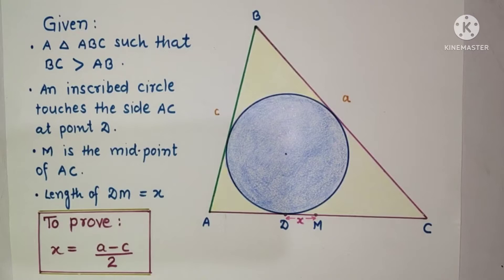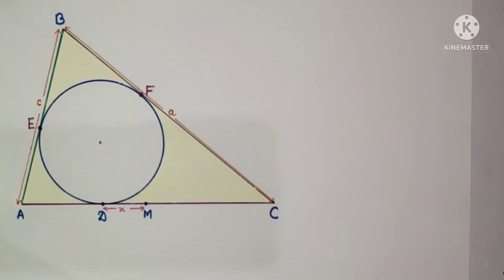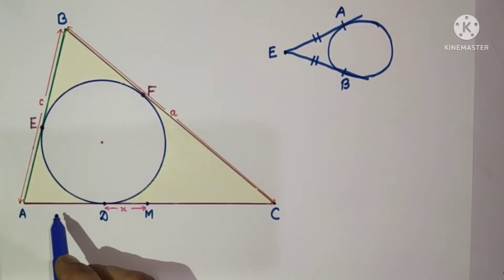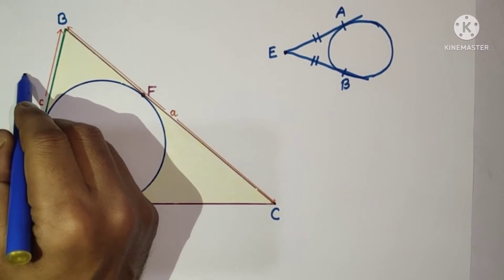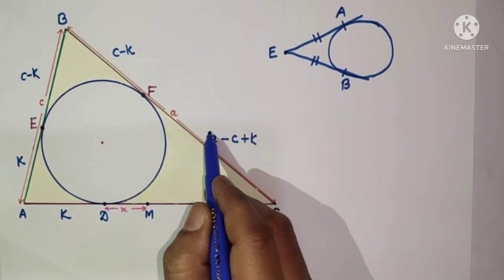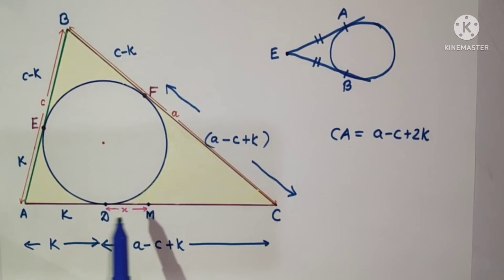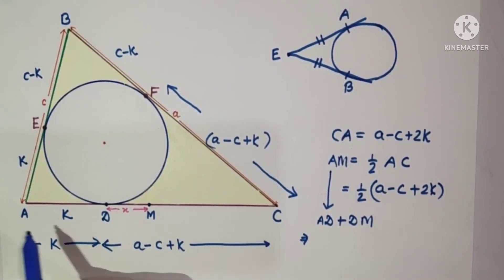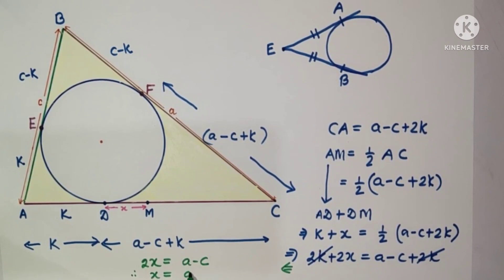To prove : x = (a - c)/2 ; Geometry || Inscribed circle || Equal tangents theorem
In this problem, we have to prove that x (= DM) = (a - c)/2. using congruent tangents to a circle from an exterior point.

Useful for 9th, 10th grade and some other competitive exams.